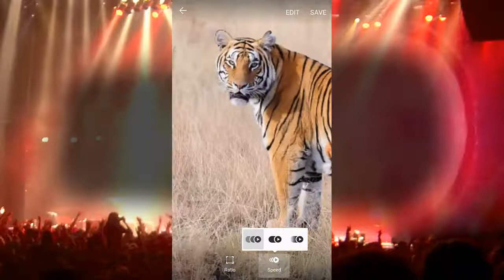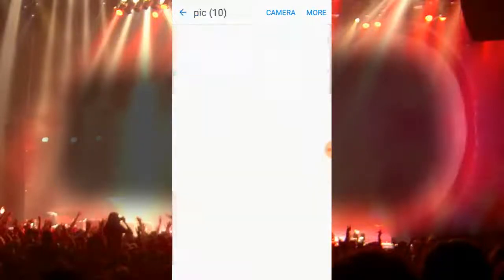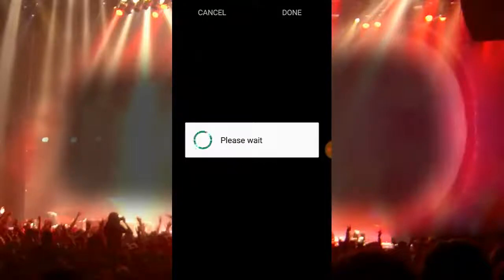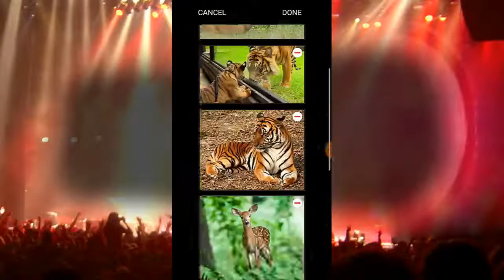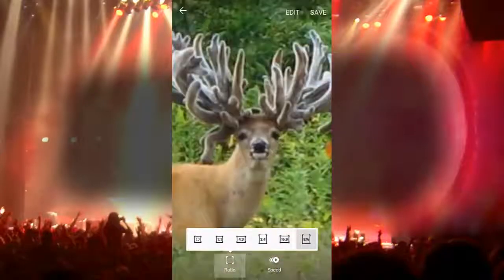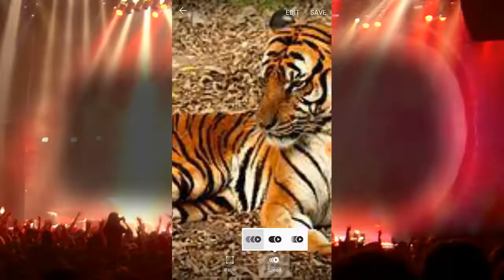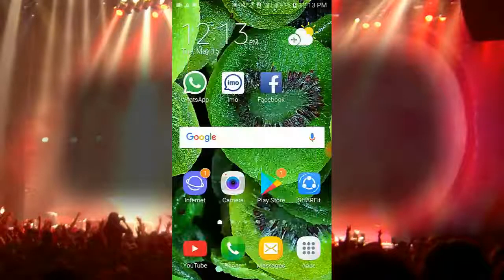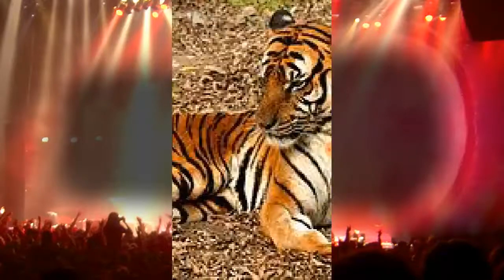How To Make Animation Picture Helping Mind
This video covers the How To Make Animation Picture Helping Mind

*Phone:
Samsung Galaxy J7 Prime

*Mouse:
HP x3000 Wireless Mouse

*Usb Cable:
BrexLink Micro USB

*Huawei Mate

*Micro USB

As we will make animation by picture so we have to gallery. At first I selected a folder from gallery than I opened the folder. Here in the folder I tap on more and select animate. Than it appears to select images to make animation. I select some different kinds of picture and tap done. And finally it turned into animation on my android phone. See the video for live experience.